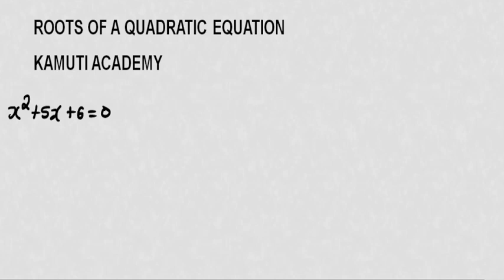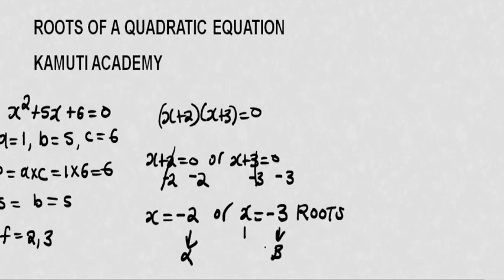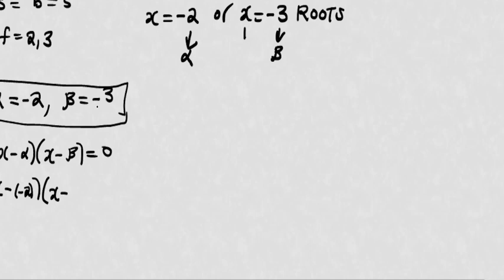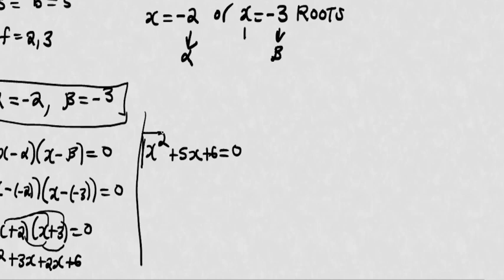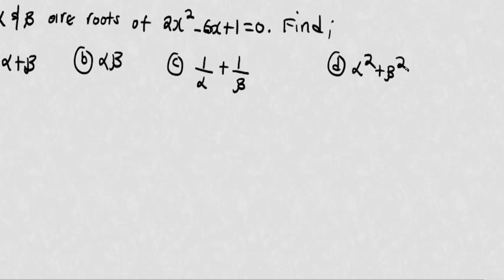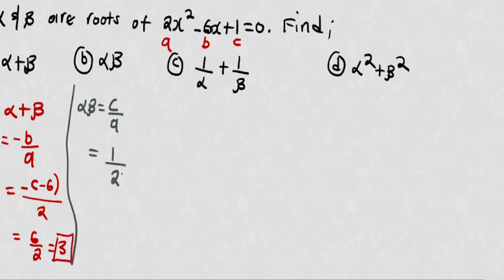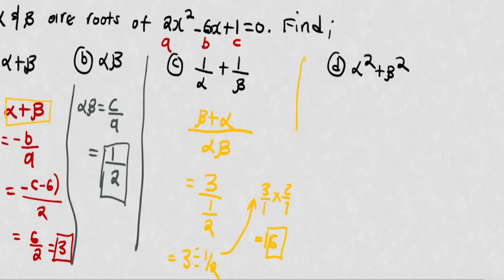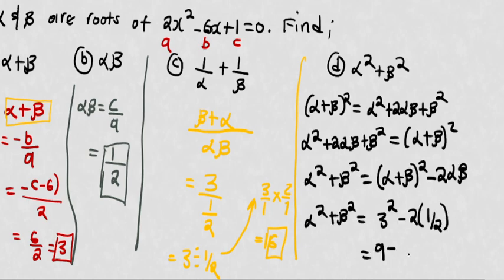ALPHA AND BETA(ROOTS OF A QUADRATIC EQUATION)